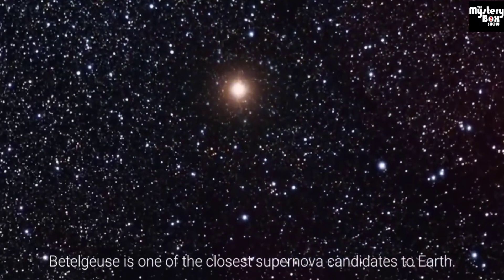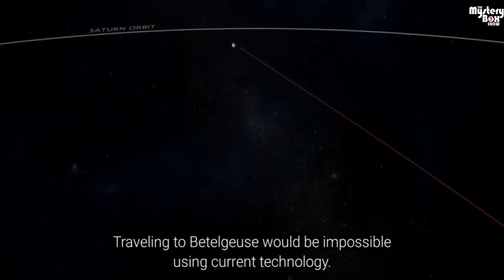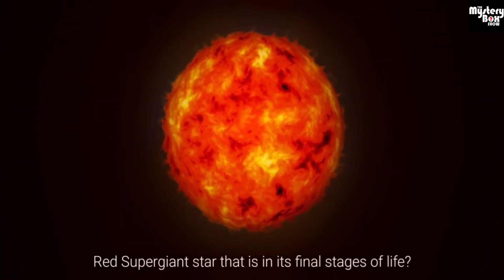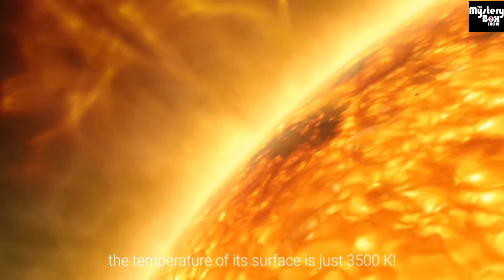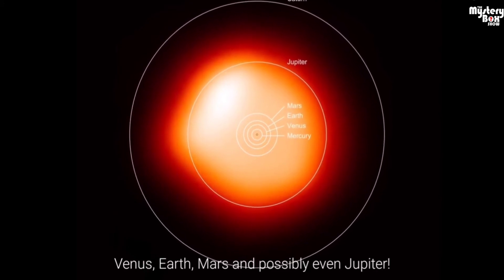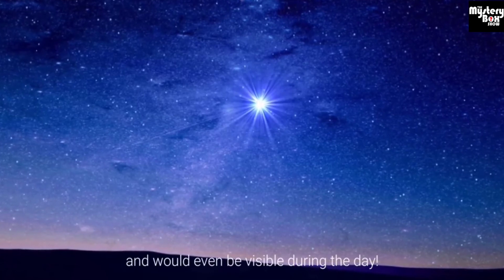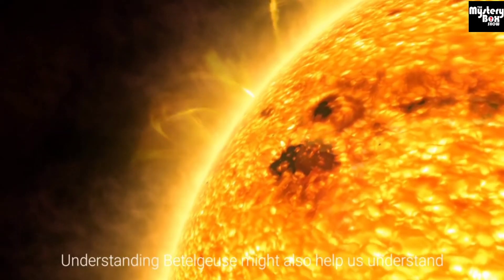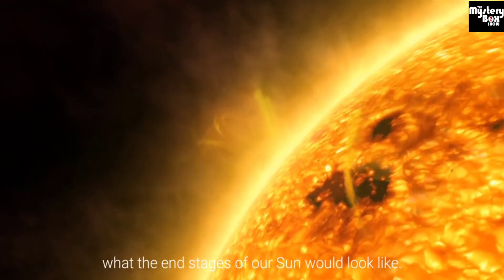Visiting Supergiant 'Betelgeuse'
Betelgeuse, a red supergiant star that can undergo a Supernova explosion at any moment. What would it be like to visit this monster?

That's motivates us